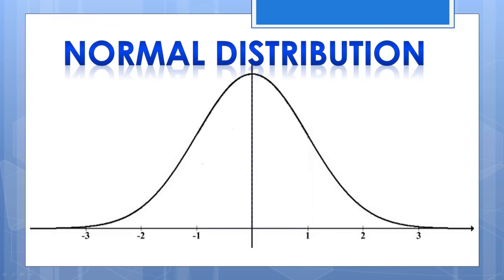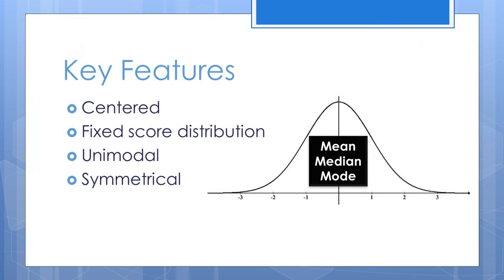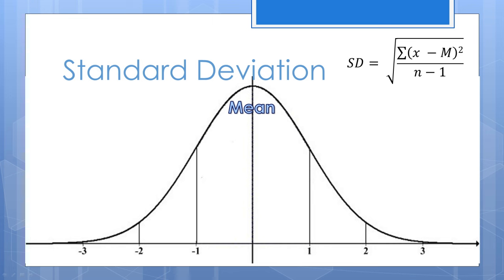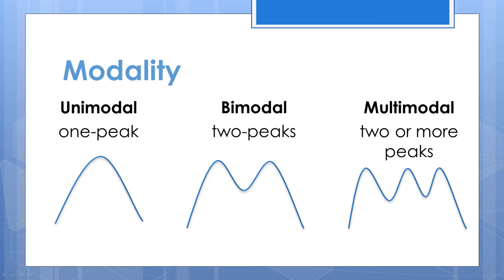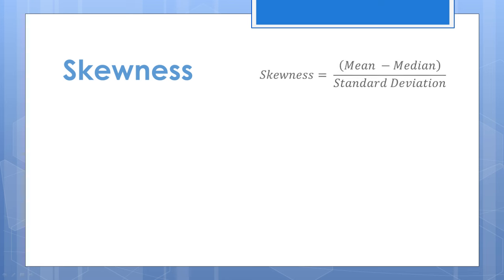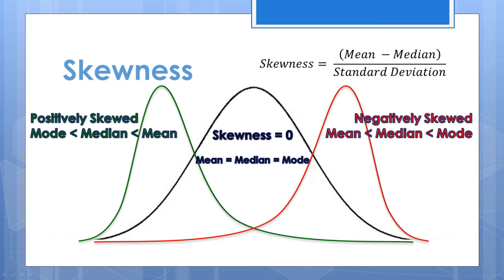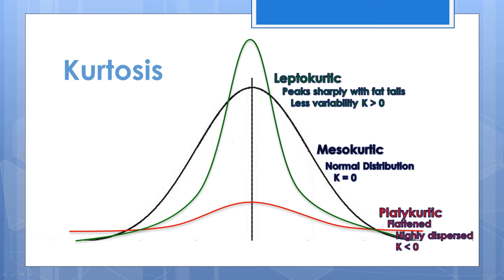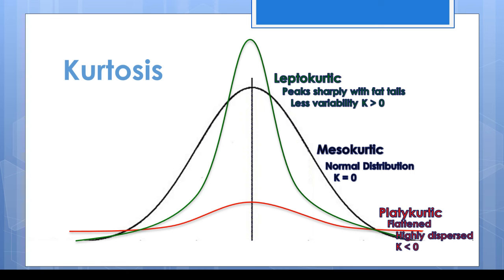Normal Distributions, Standard Deviations, Modality, Skewness and Kurtosis: Understanding concepts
Research eBook

Normal distributions, Modality, Skewness and Kurtosis: Understanding the concepts

The normal distribution is a theoretical concept of how large samples of ratio or interval level data will look once plotted. Since many variables tend to have approximately normal distributions it is one of the most important concepts in statistics. The normal curve allows for probabilities to be calculated. In addition, many inferential statistics require that data are distributed normally. If your data is not normal be careful what statistical tests you use with it.
In a normal distribution, measures of central tendency including the mean, median and mode all fall at the same midline point. The mean, median and mode are all equal. The calculation of these measures of central tendency are covered in another video.
Normal distributions share several key features. They are unimodal, meaning that there is only one peak in the distribution.
When divided at the mean a normal distribution takes the form of a symmetrical bell-shaped curve.
Standard deviations are used to measure how much variation exists in a distribution. Low standard deviations mean values are close to the mean whereas high standard deviations mean that values are spread out over a large range.
In a normal distribution approximately  34% of scores fall between the mean and 1 standard deviation above the mean. Therefore, based on it's symmetry, approximately 68% of scores fall between 1 standard deviation above and 1 standard deviation below the mean;
approximately 95% of scores fall between 2 standard deviations above and 2 standard deviations below the mean;
approximately 99.7% of scores fall between 3 standard deviations above and below the mean.
Z scores are used to measure how many standard deviations above or below the mean a particular score is. These scores allow for comparison and probability calculations.
Not all samples approximate a normal curve.
To understand more about distributions it is important to understand modality, symmetry and peakedness.
A distribution can have more than one peak.  The number of peaks contained in a distribution determines the modality of the distribution.  Most distributions are normally distributed and have only one main peak, meaning they are unimodal. However, it is possible to have distributions with two or more peaks. Distributions with two peaks are bimodal. Distributions with more than two peaks are multimodal.
Symmetry and modality are independent concepts. If two halves of a distribution can be superimposed on each other where each half is a mirror image of the other, the distribution is said to be symmetrical.
Sometimes data are not symmetrical.  If the peak is off centre one tail of the distribution will be longer than the other, meaning it is skewed.
Skewness is a measure of the symmetry of distributions. Pearson's skewness coefficient provides a non-algebraic, quick estimation of symmetry.
Recall that Normal distributions are symmetrical and bell shaped. In a perfect distribution the skewness coefficient will be equal 0 because the mean equals the median.
Positive skewness means there is a pileup of data to the left leaving the tail pointing to the right side of the distribution. The tail has been pulled in the positive direction. The data is skewed to the right. In this case the Mean is to the right of the median. Interestingly, positive skews are more common than negative ones.
Negative skewness means there is a pileup of data to the right with a long tail on the left side. The tail has been pulled in a negative direction. In this case the Mean is to the left of the median.
To remember the meaning of a positive and negative skew think of pulling on tails. Remember that the tail points towards the direction of the skew. The mean is also pulled in the direction of the long tail of the skew.
Kurtosis is a measure of the shape of the curve. It measures if the bell of the curve is normal, flat, or peaked. Since it's calculation is tedious it is typically done by a computer.
Using Fisher's measure of kurtosis a normal distribution would receive a coefficient of 0 and be called mesokurtic.
If the calculation of excess Kurtosis results in a large positive number the distribution is too peaked to be considered normal. This type of data is called leptokurtic. The curve is taller and skinnier than a normal distribution. The beginning of the word kind of sounds like leapt so think of a skinny guy who leapt high in the air.